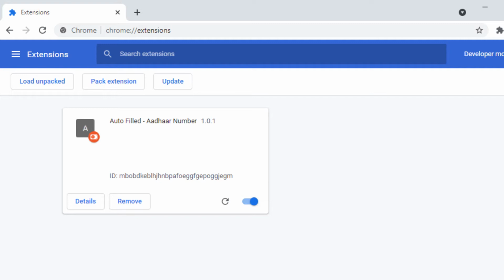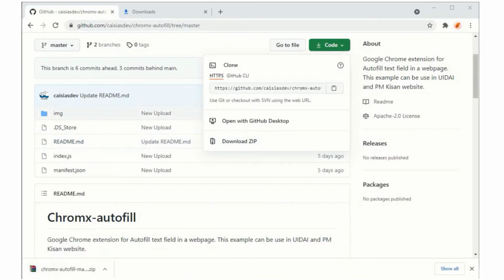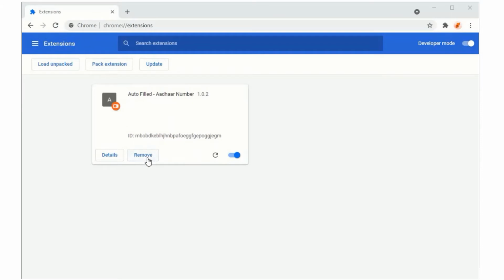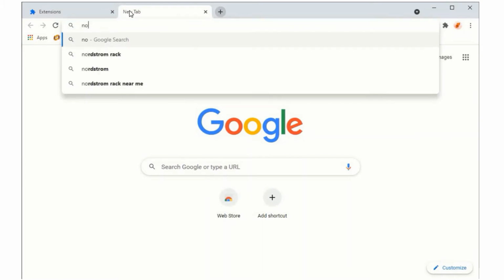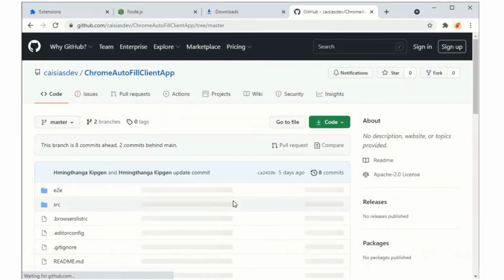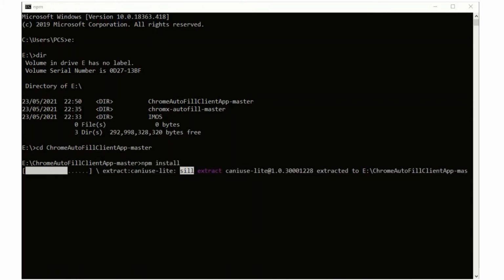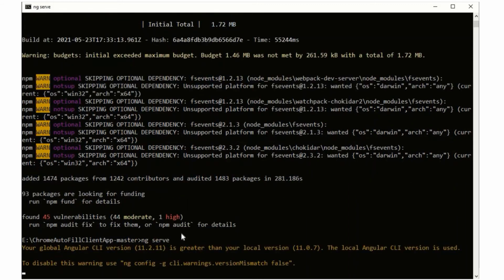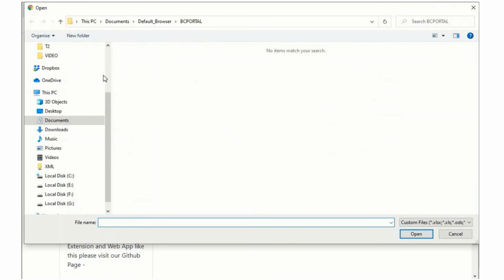How to verify Aadhaar Number with Excel? (Part-2)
This video is about compiling Angular WebApp on a computer, which uses a Google Chrome extension to automate auto-filling of text-field in UIDAI and PM Kisan website. Follow the tutorial and enjoy..

The download links and URL mention in the video are as under:

1. Excel Format:
2. Visual Studio Code (by Microsoft):
3. Chrome extension Source code (Github):
4. Angular WebApp Source code (Github)

The Command use for compiling the webapp are:
1. npm install
- For installing nodejs library inside the project folder
2. ng serve
-For Compiling and running the webapp